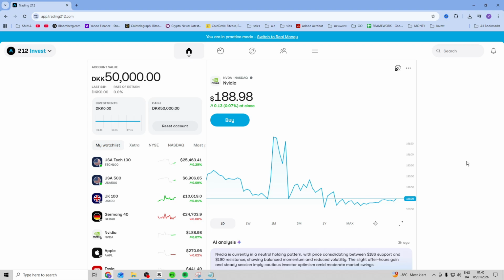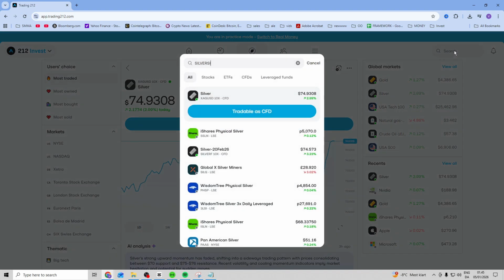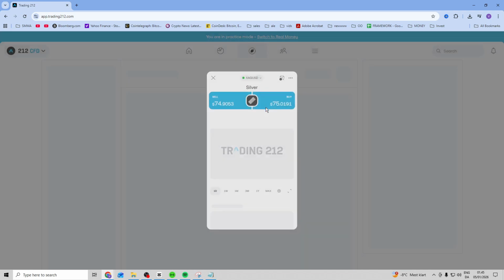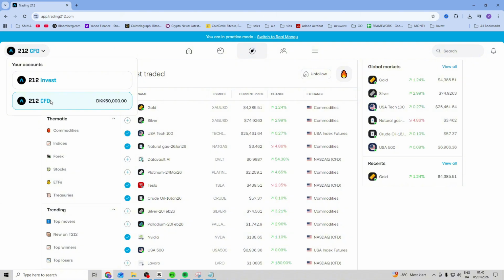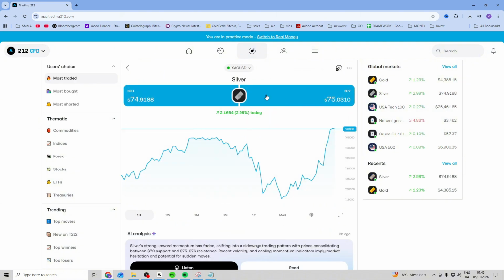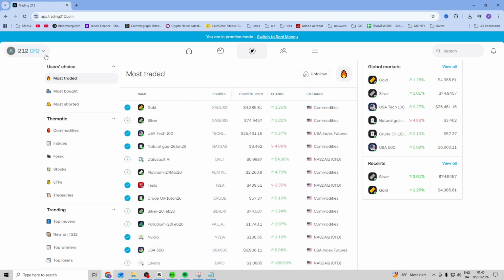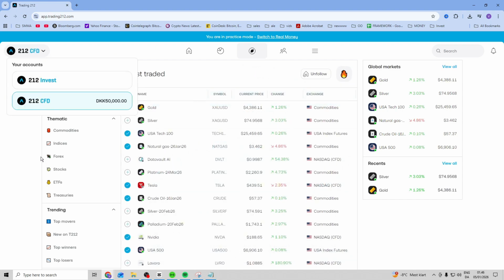How To Buy Silver On Trading 212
In this video I'll show you how to quick easy and fast learn how to buy silver in Trading 212. The method is very simple and clearly described in the video. Follow all of the steps & see how to buy / sell silver on trading 212!1